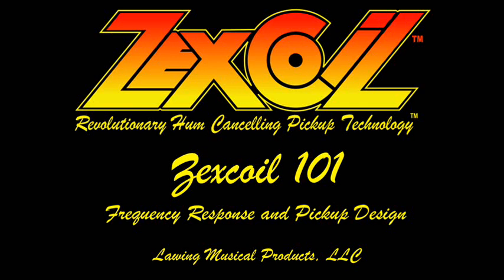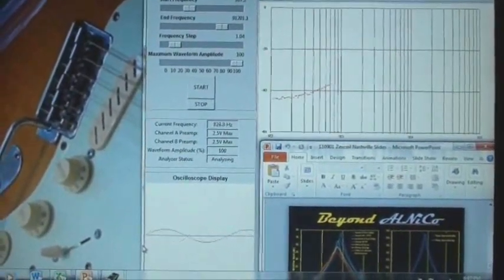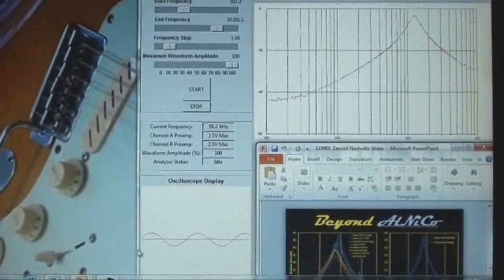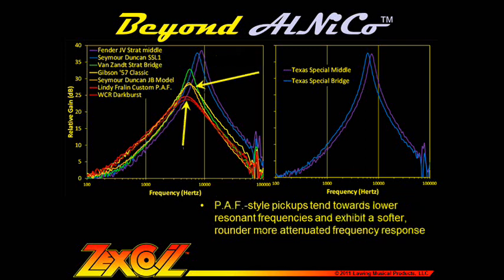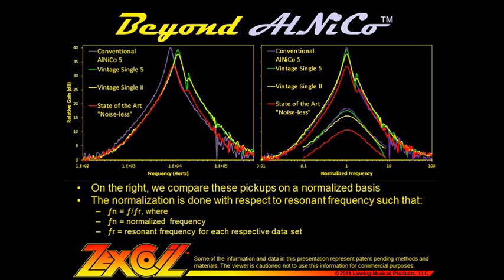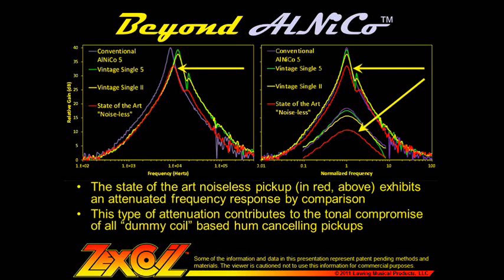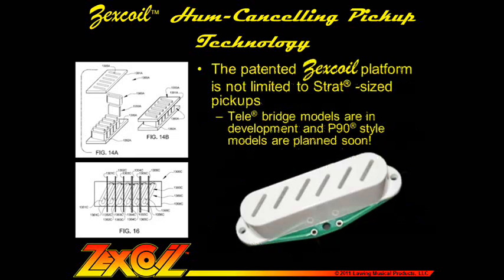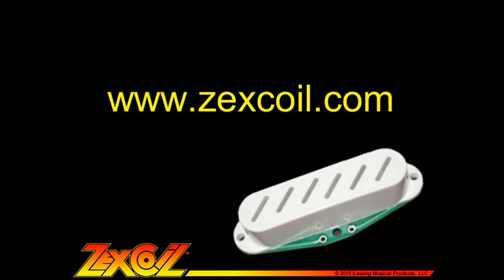Zexcoil 101 - Frequency Response and Pickup Design.wmv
In this video, we discuss how we measure frequency response and how we use the data to guide the tonal design of our pickups. We also show how our pickups compare to a range of conventional pickups.